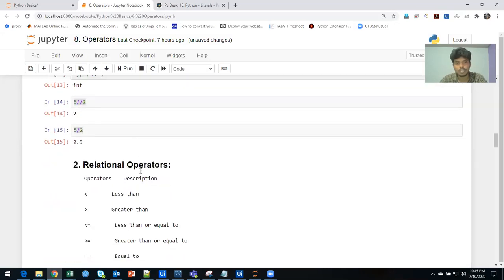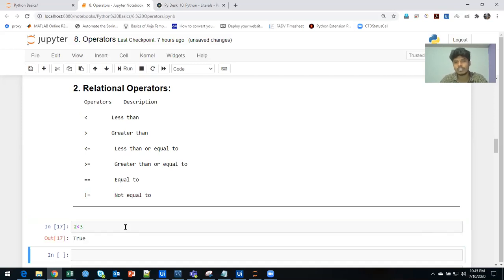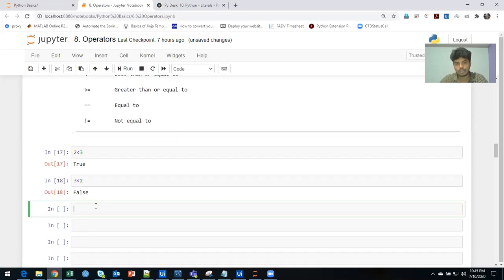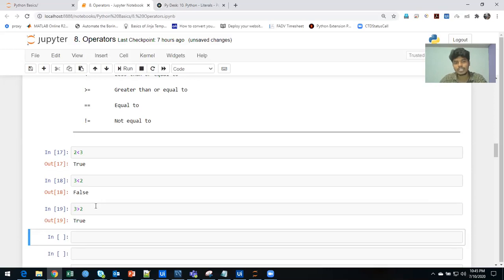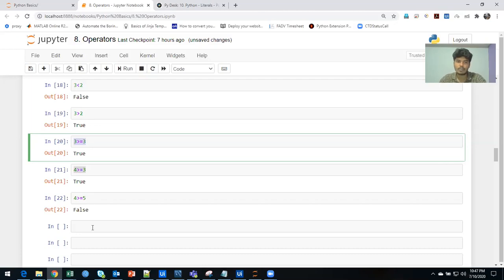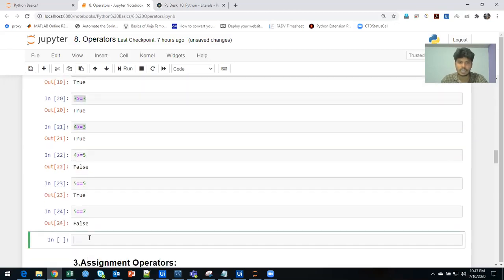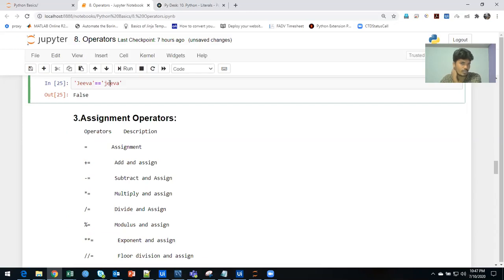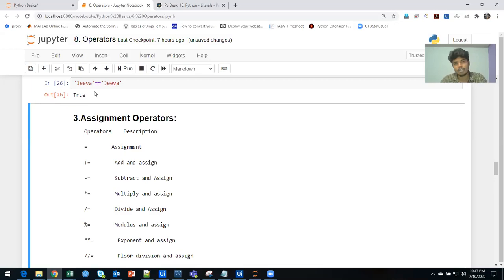Python Basics 9 - Relational Operators